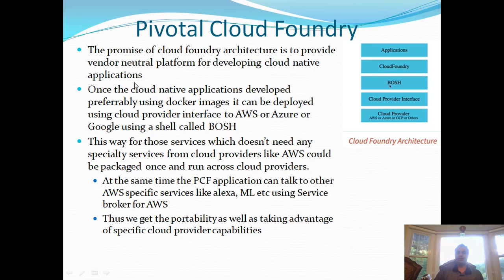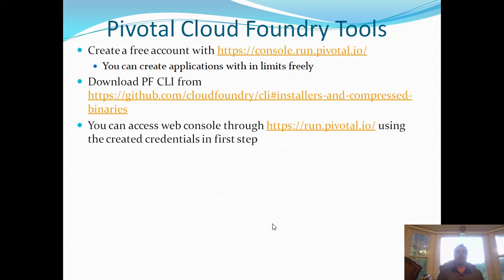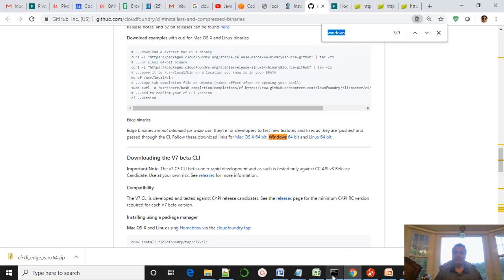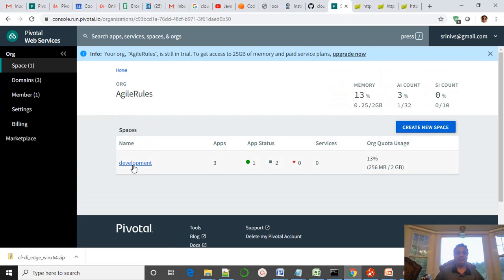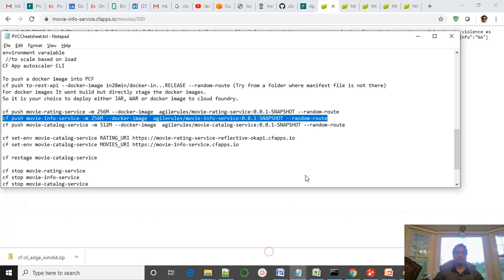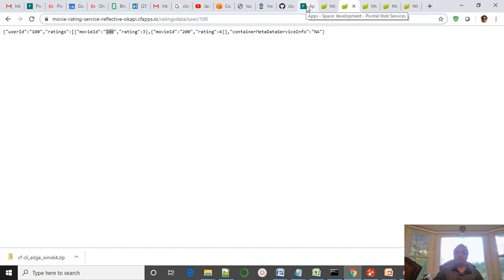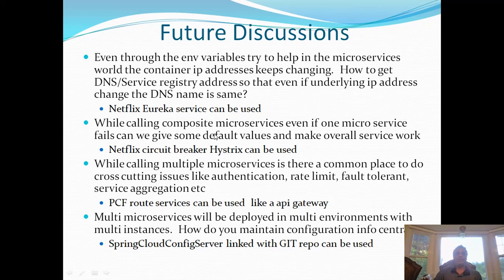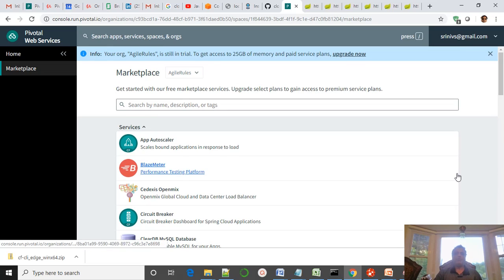PCF Introduction Deploy Microservicesapproj